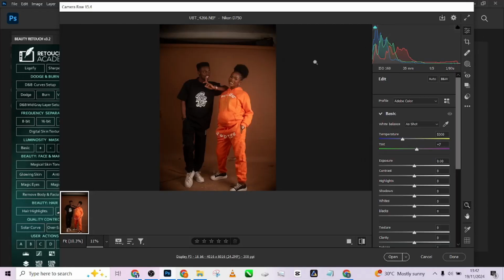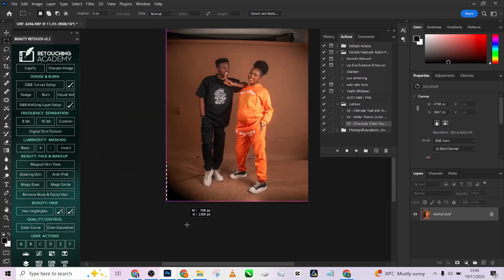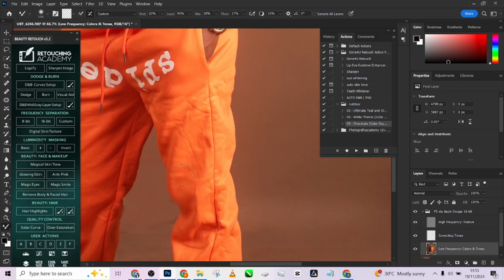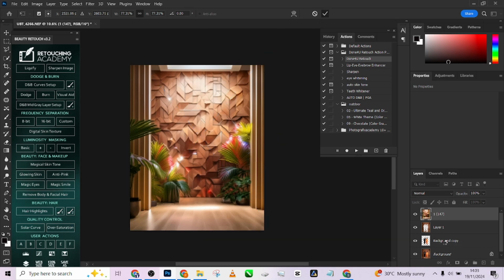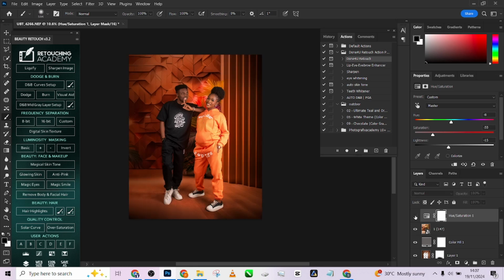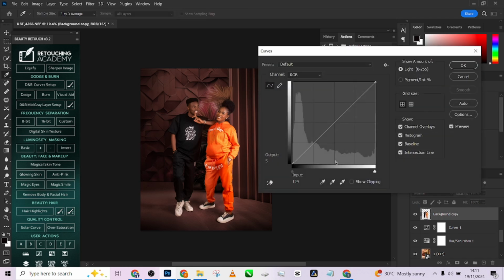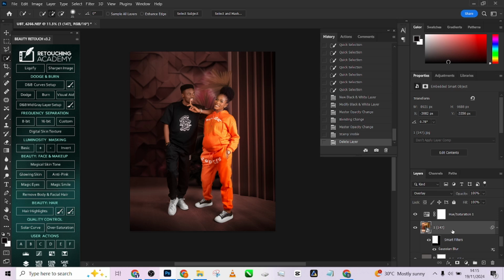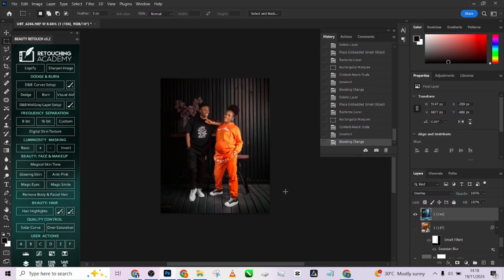How to Edit, Color Grade & Manipulate Pre-Wedding Photos Like a Pro in Photoshop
Learn how to edit, color grade & manipulate pre-wedding photos like a pro in Photoshop with this easy-to-follow tutorial! Whether you’re a beginner or an experienced photographer, this video will walk you through advanced photo editing techniques, professional color grading tips, and creative manipulation ideas to create stunning pre-wedding images. You'll also discover how to use free backgrounds to enhance your edits and deliver breathtaking results for clients or personal projects. Transform your Photoshop skills and create timeless memories—watch now and elevate your photography game!

This comprehensive guide is packed with valuable insights and tools for photographers looking to level up their editing techniques. Don't miss out on becoming a Photoshop expert with practical tips and tricks explained step by step. Hit the play button to get started!